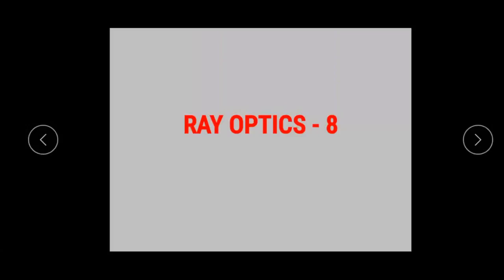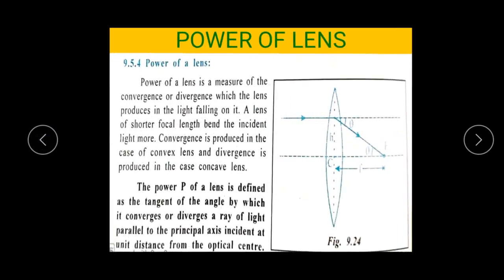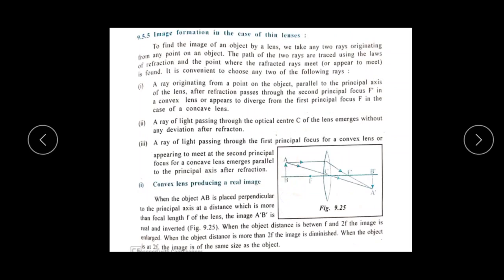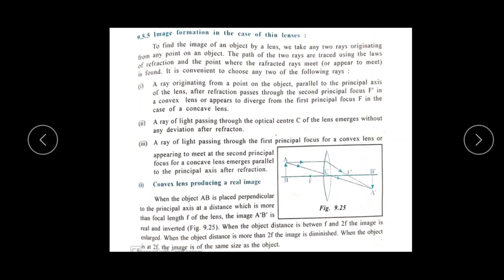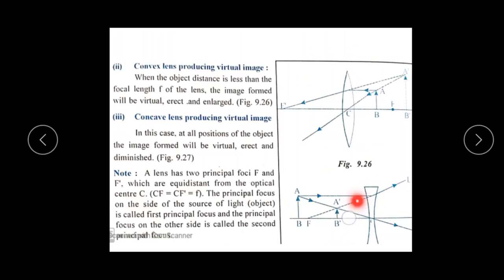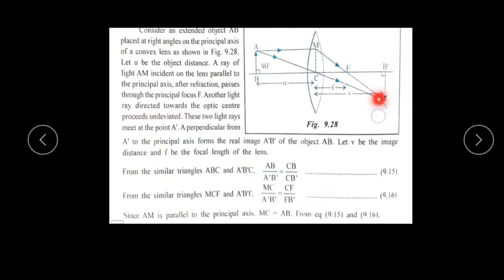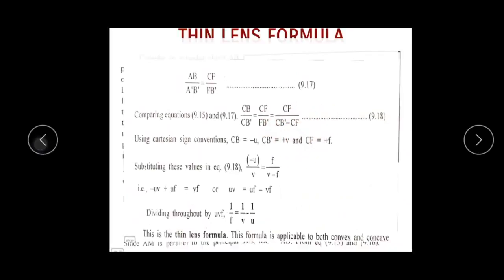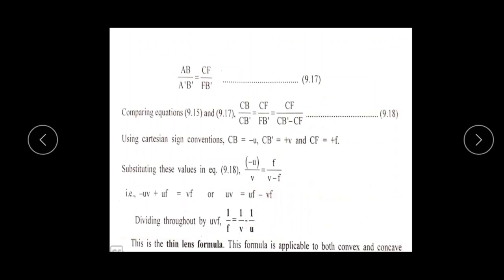Ray Optics - 8